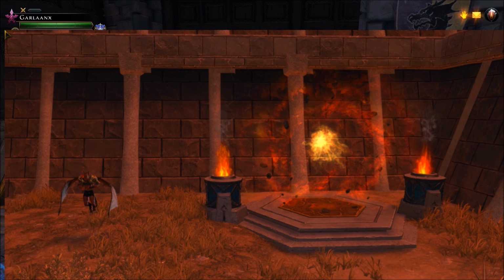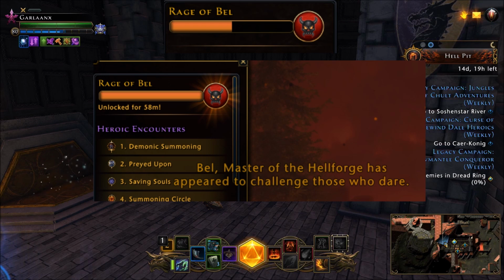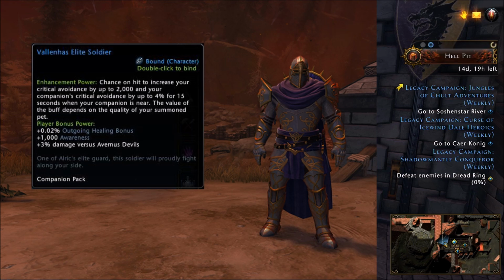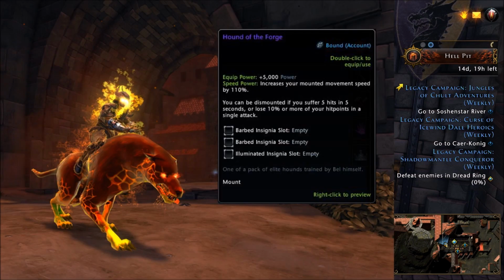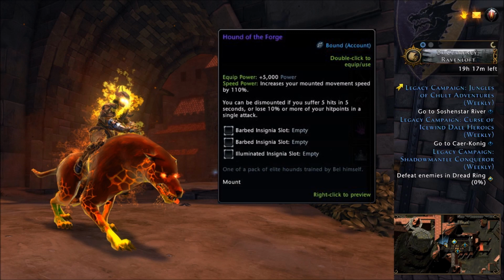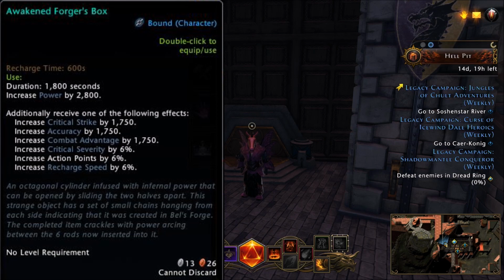Neverwinter - Preview - Episode 1 Rage of Bel Item Showcase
★|~Gavscar Gaming~|★